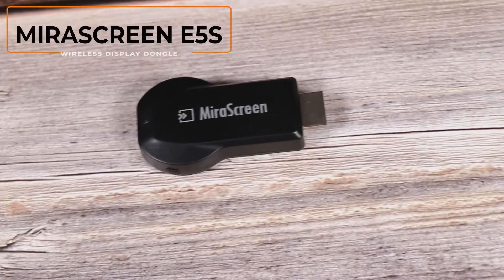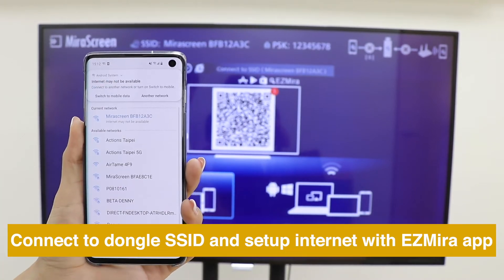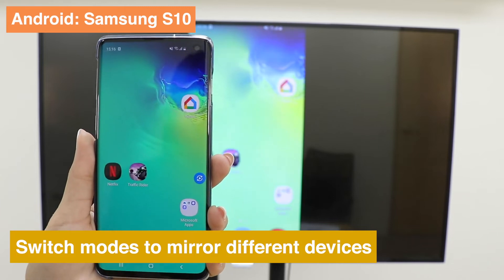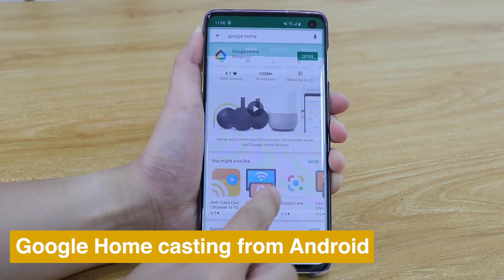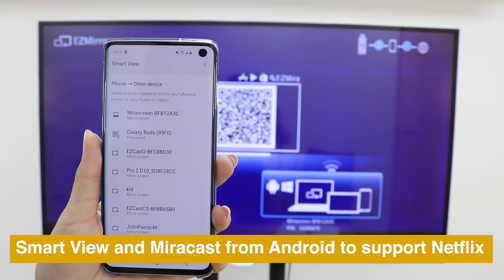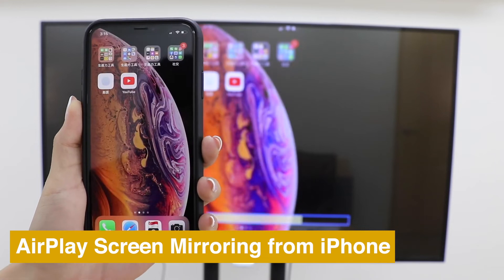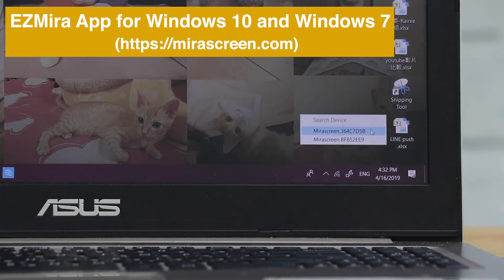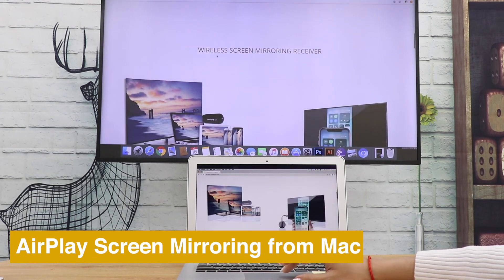A Highly Efficient Screencast Dongle MiraScreen E5S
MiraScreen E5S is the latest wireless display receiver that lets you screen mirror your phone and laptops to TV.

To setup MiraScreen E5S and connect it to TV. 0:13

To keep your MiraScreen up to date, go to settings and choose Upgrade. 0:47

You can also use Google Home to cast your Android phone. 1:22

Download the powerful EZMira app to help you cast screen. 1:36

Or use smart view or Miracast from Android to MiraScreen to watch Netflix perfectly. 1:45

MiraScreen also supports airplay screen mirroring from iPhones. 2:09

MiraScreen lets you screencast web pages from laptops. 2:26